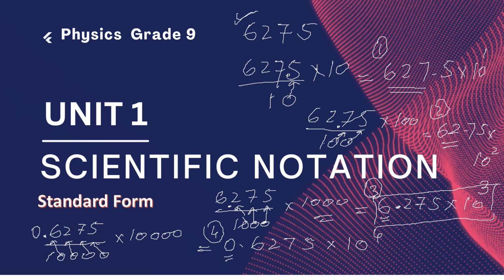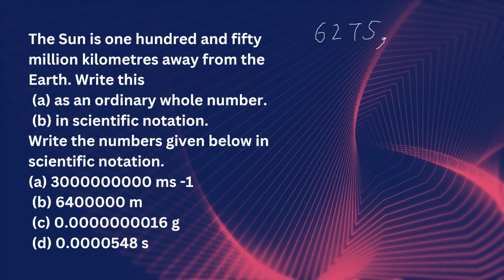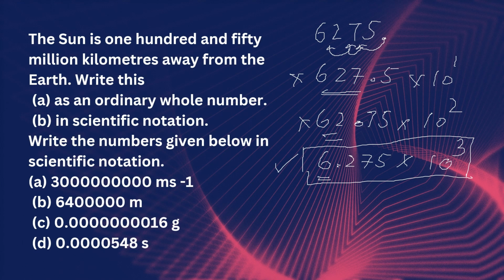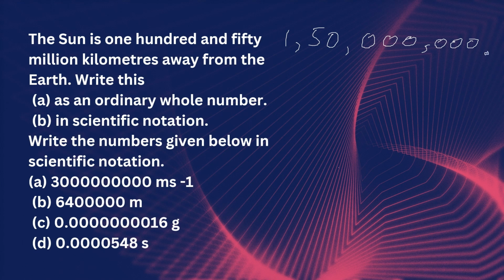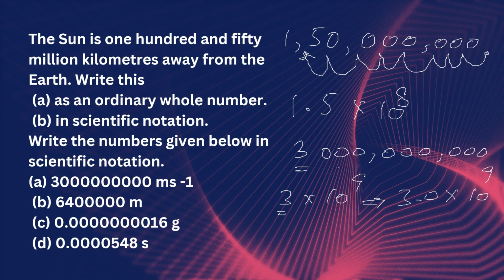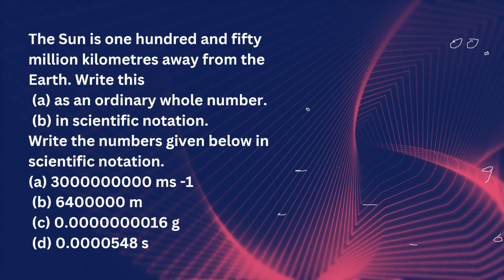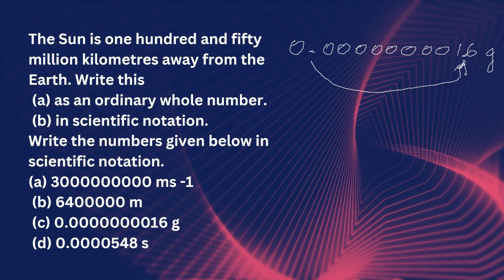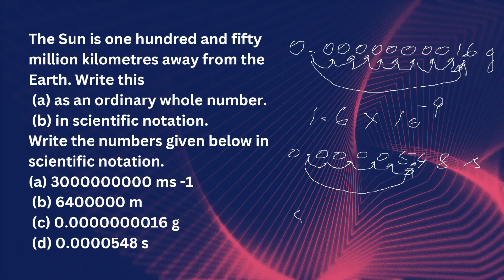Scientific Notation| Standard Form. Physics Grade 9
In this video thee students will learn about the concept of tje Scientific Notation or Standard Form. They will also learn how to write large or small numbers in Scientific Notation or Standard form.